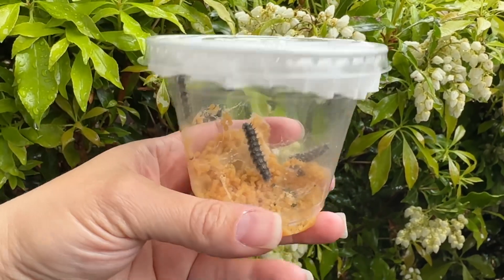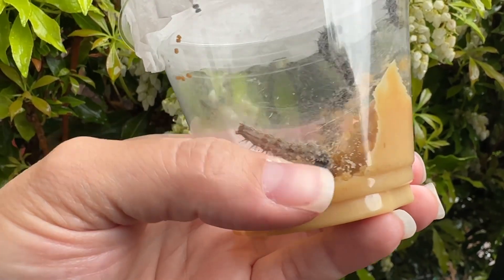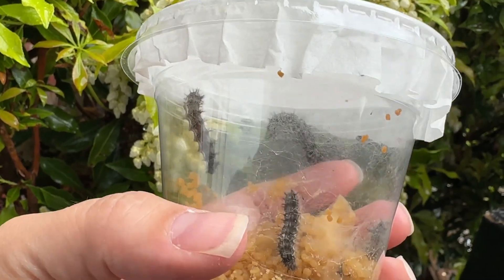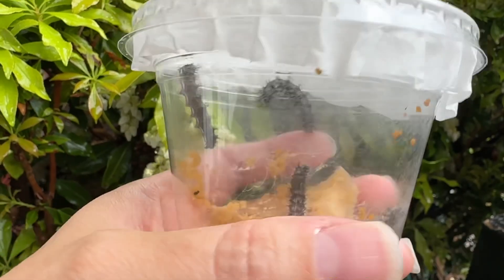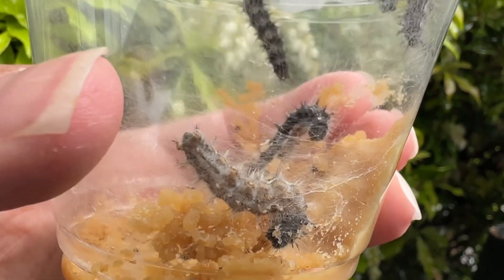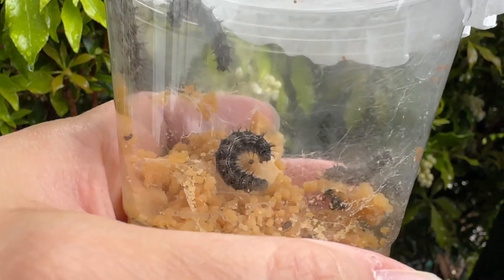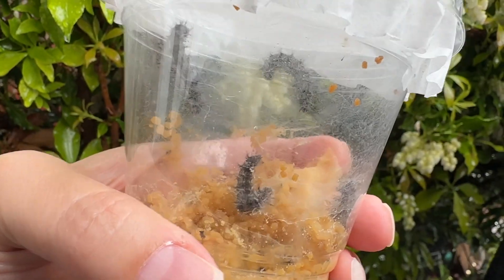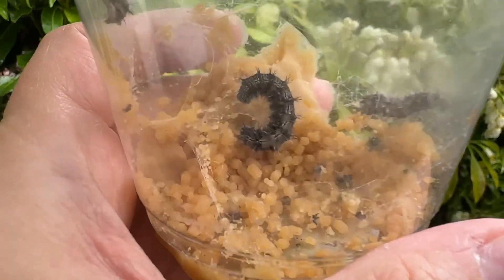Painted Lady Butterfly Caterpillars DAY 9 Baby Caterpillar Container & Food Nest Exploration Video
Watch the Painted Lady Butterflies Grow from Caterpillars into Full grown Butterflies in this short mini series!

I sure hope you enjoy their magical journey and the incredible story of their nature shared!